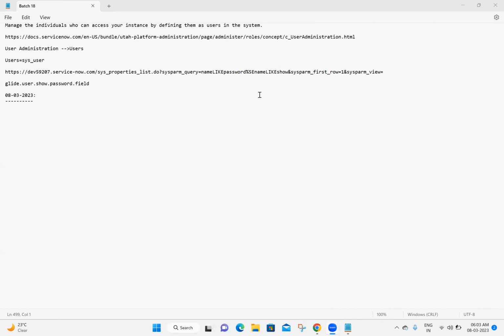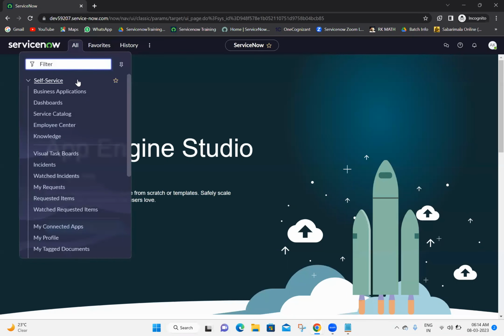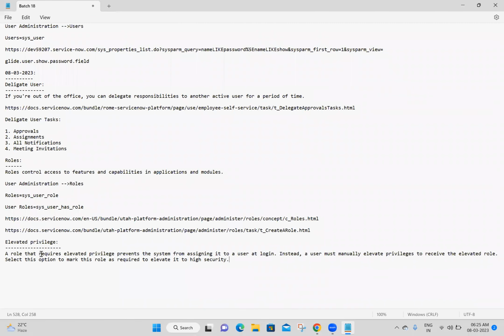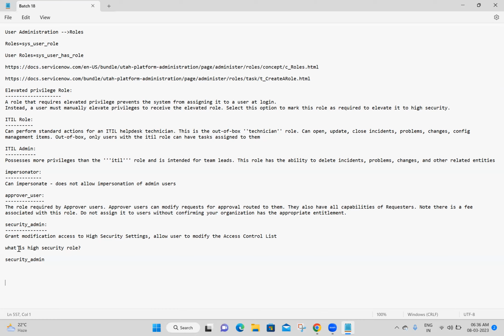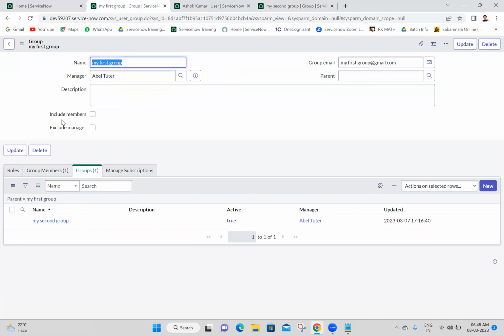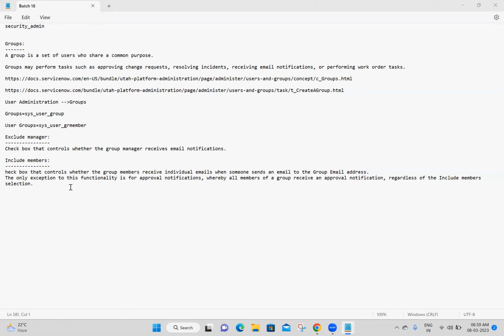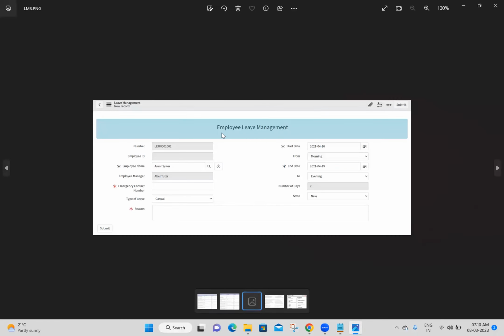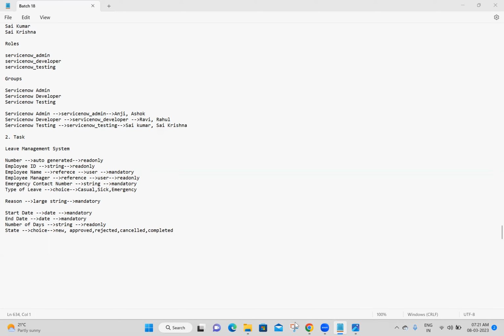Batch 18 - Servicenow Class 18 | Users, Roles and Groups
Users, Roles and Groups